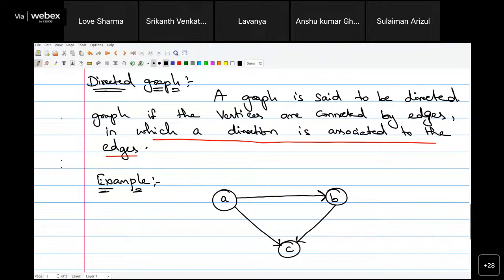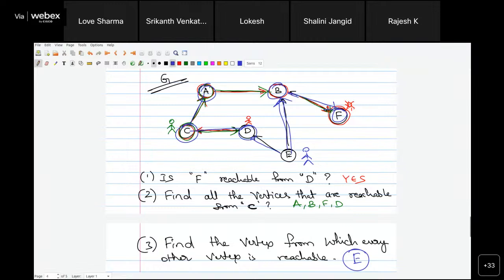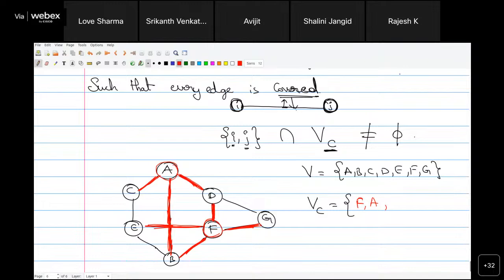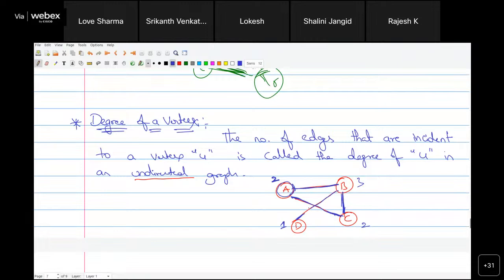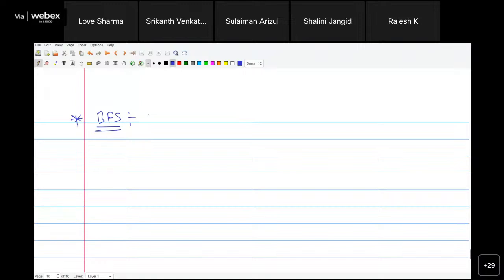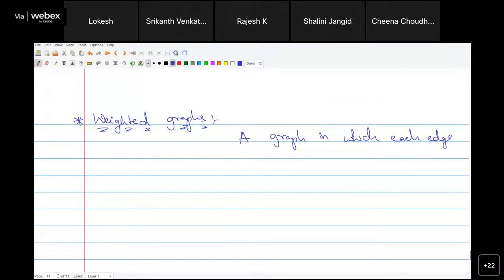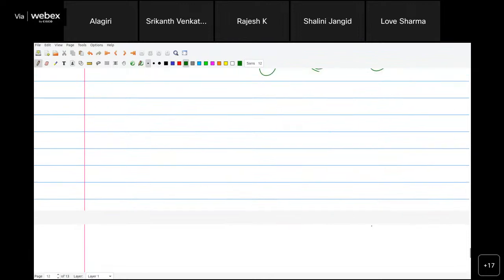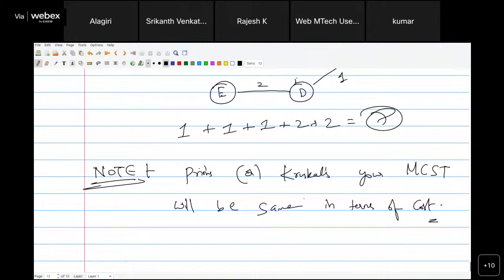Maths 1 - DAD Qualifier Session 3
DAD Qualifier Session 3